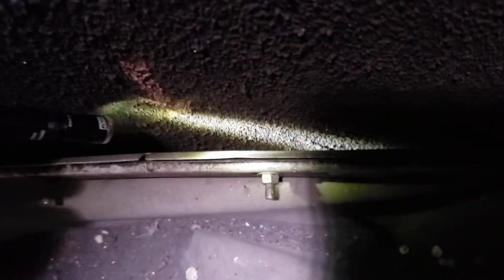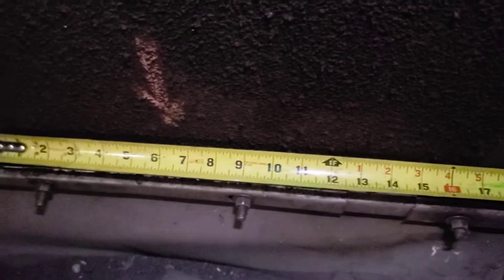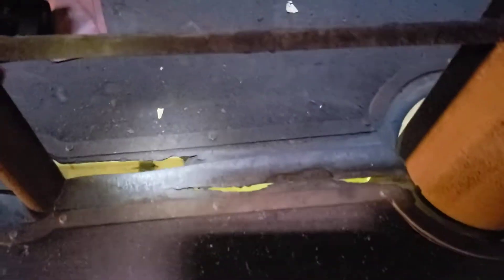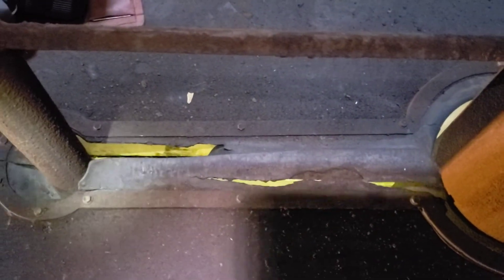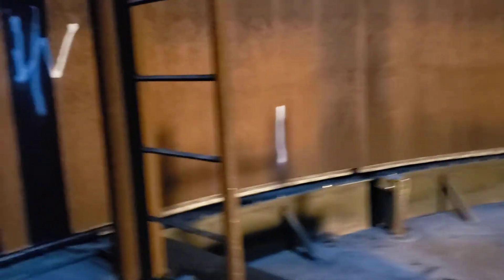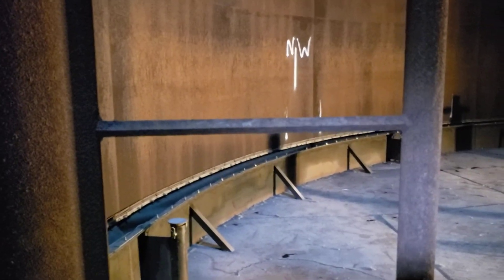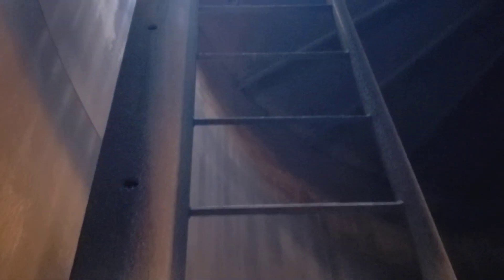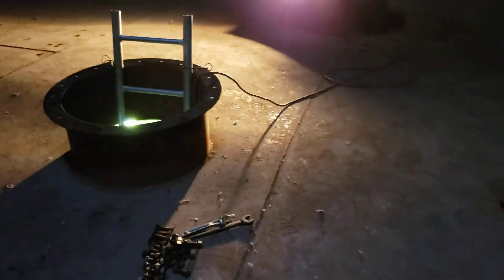Internal floating roof and seal inspection // API 653 inspection // seal discussion